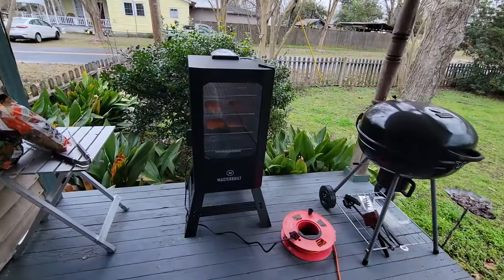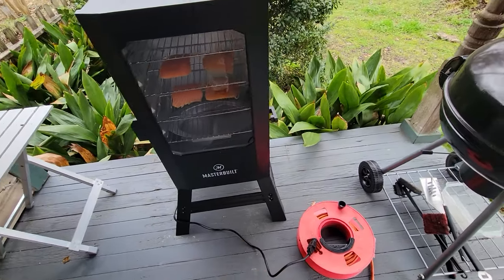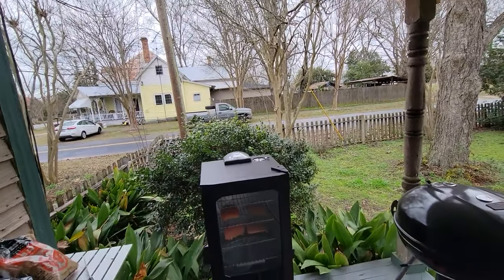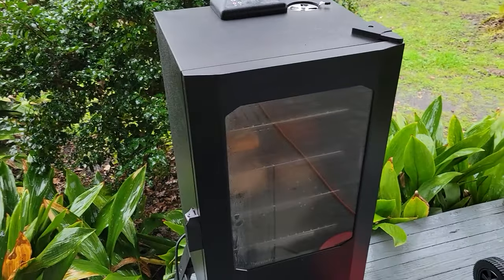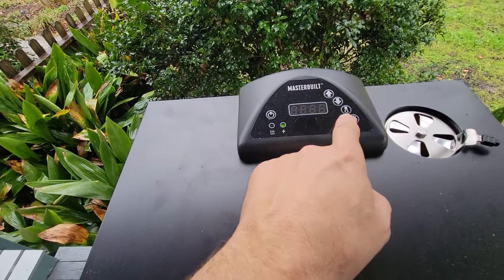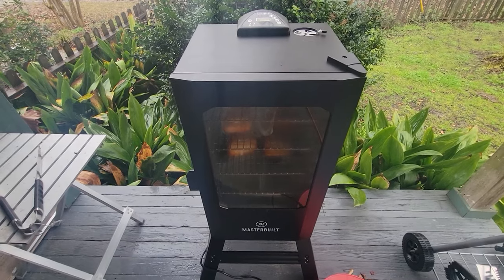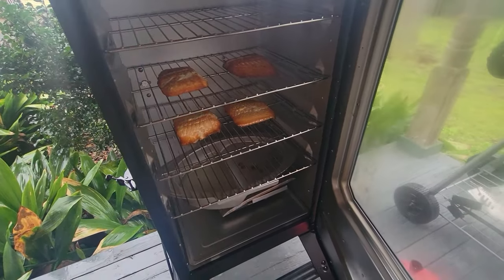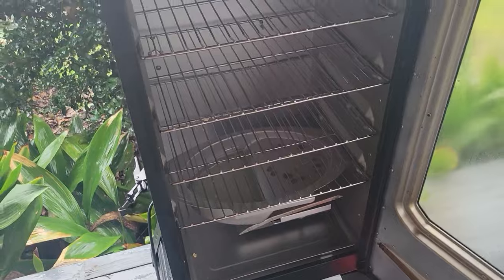Masterbuilt Electric Smoker Review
wood chips

Acebeam headlamp
Acebeam e70
Havalon pranta
750 paracord
Phone adapter
Nitecore Ultralight Battery Bank
Ars saw